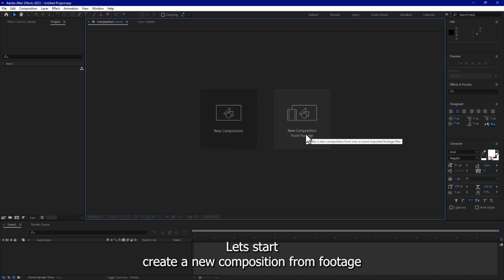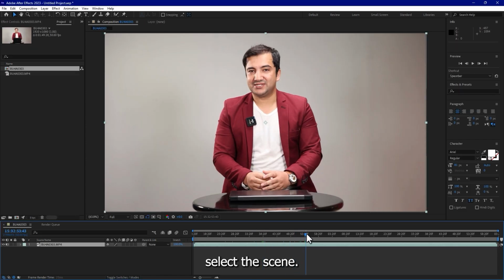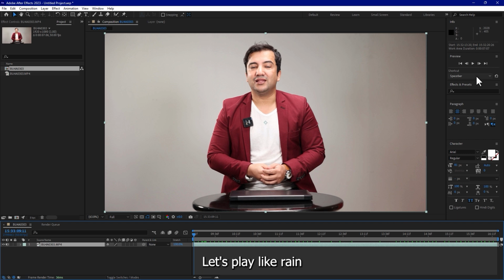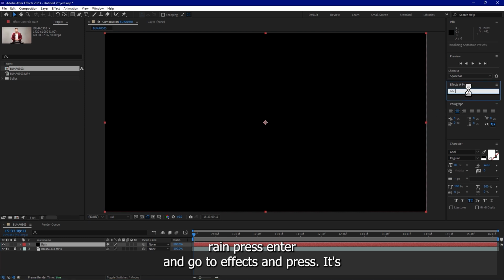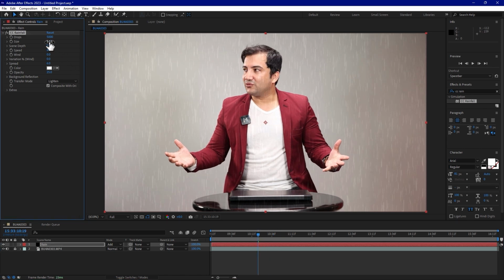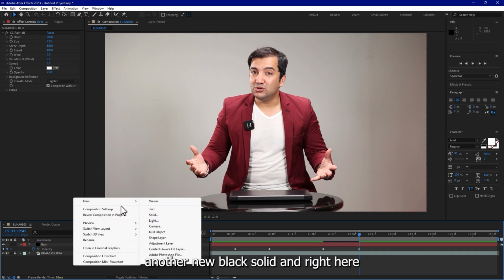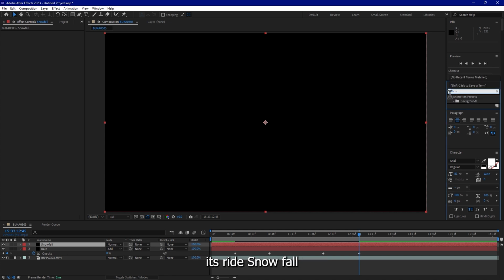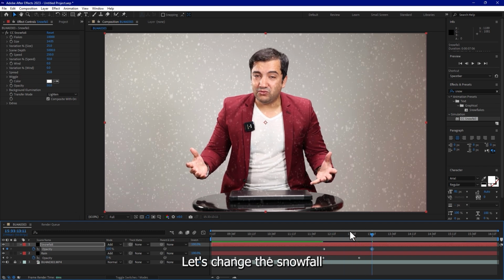After Effects Snow & Rain Animation Tutorial (Easy & Fast)